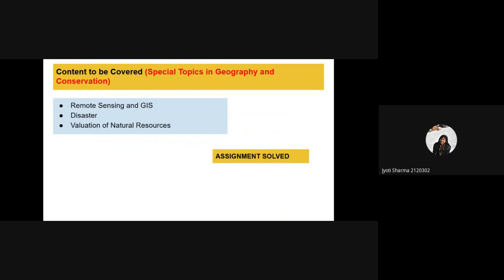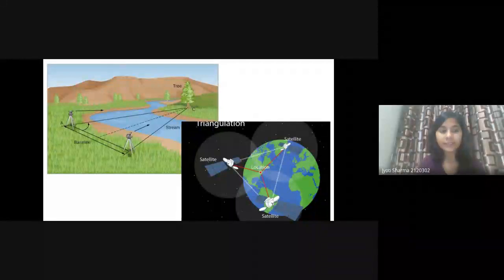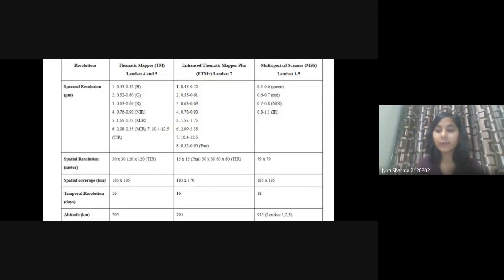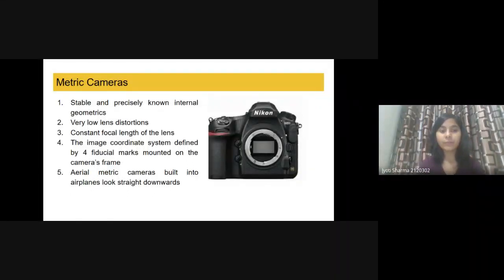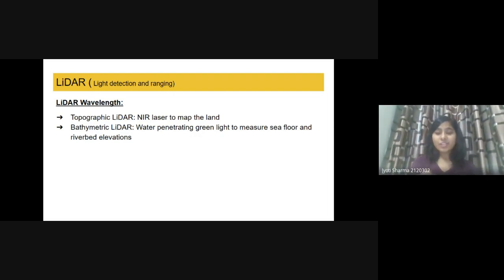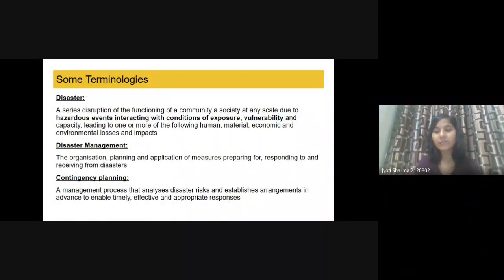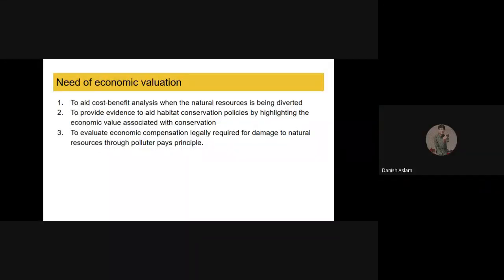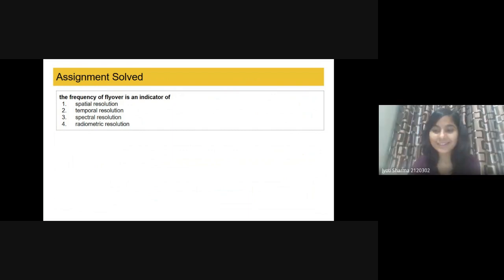Week_12_Special_topics_in_geography_and_conservation